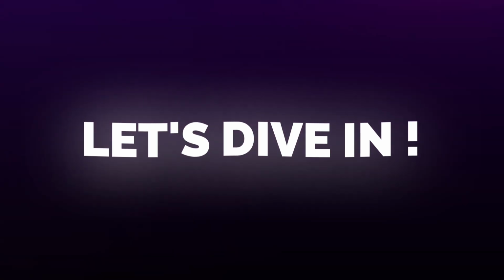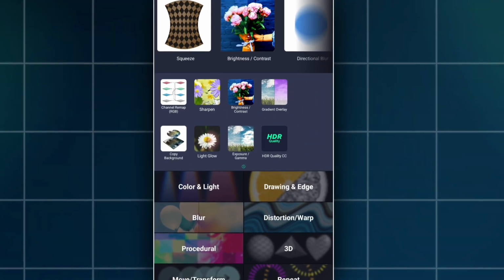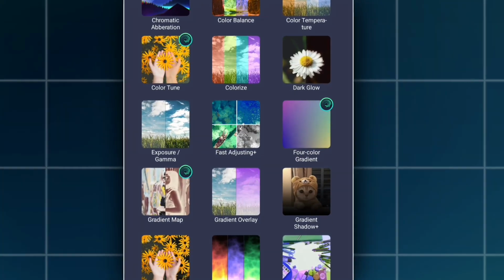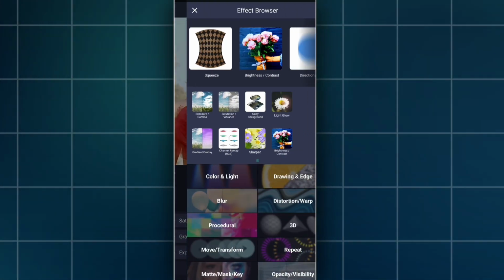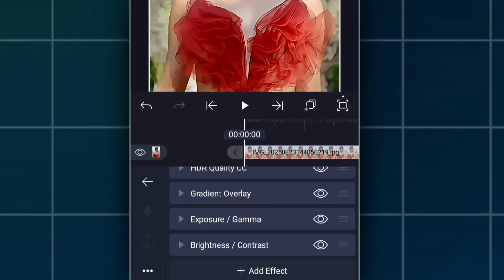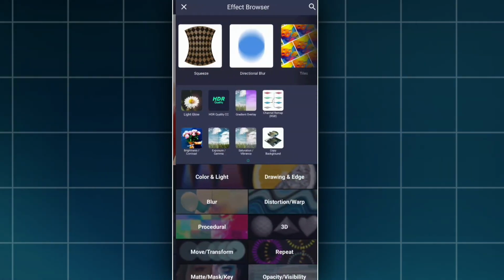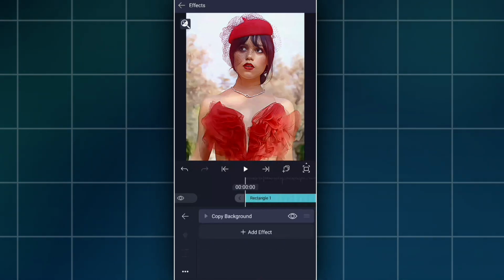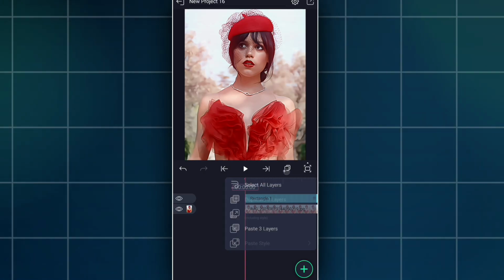Make your first "CC" in 5 minutes!!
Learn how I created this CC in under 5 minutes ⏱️ using simple tools 🛠️ and a beginner-friendly workflow.

 Whether you're just starting out 🚀 or want a quick refresher 🔁, this guide breaks it down step by step 📋.

No prior experience needed 🙅—just follow along and build your own 💪✨!